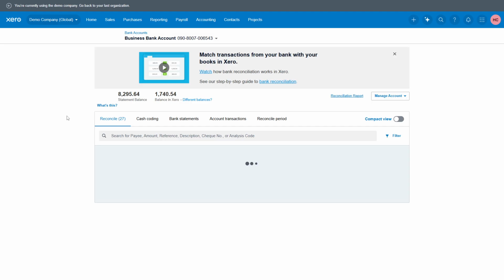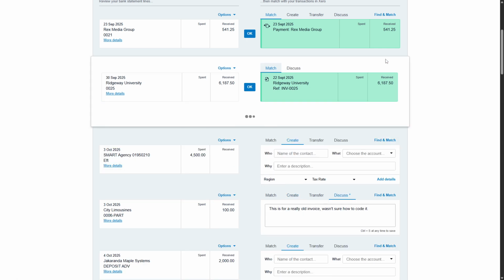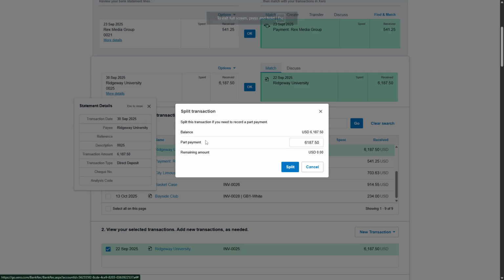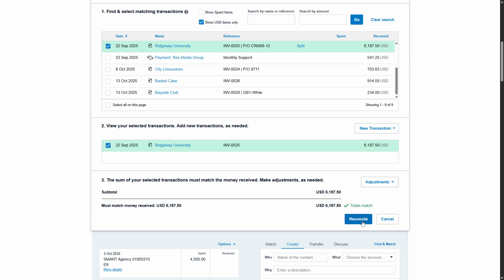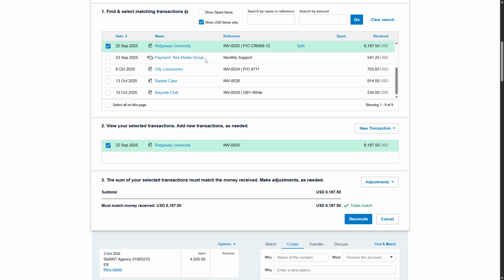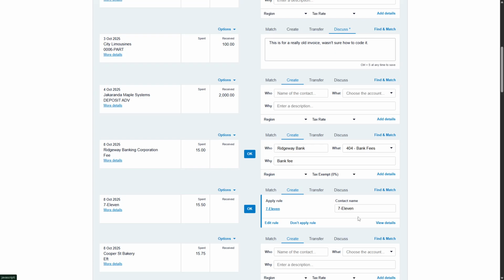How to Split a Transaction in Xero (Step By Step)